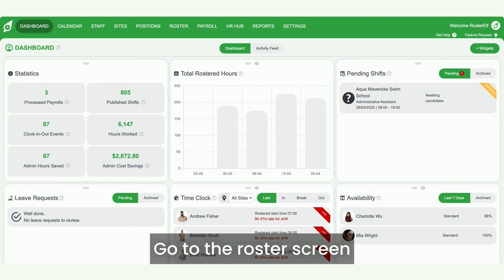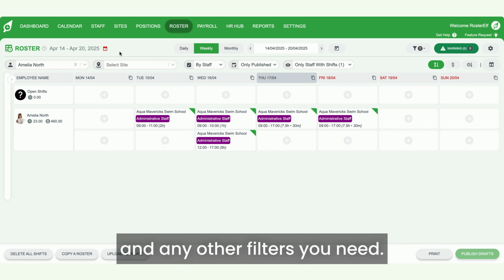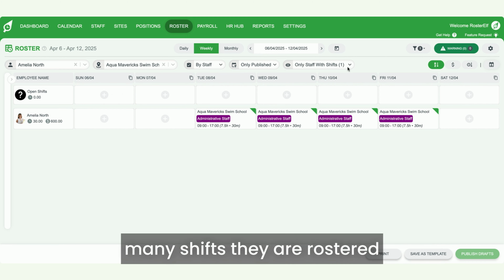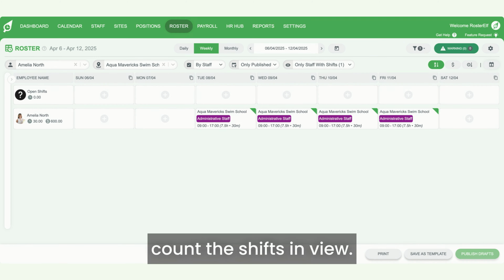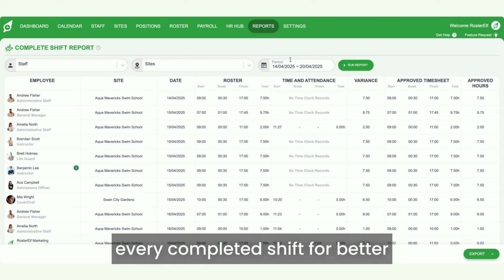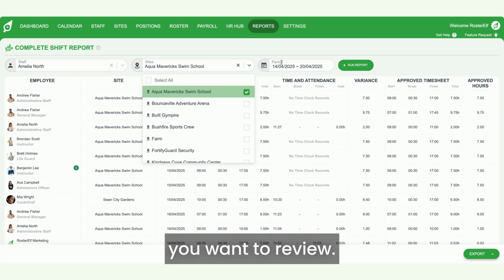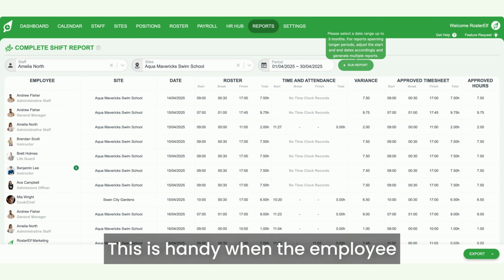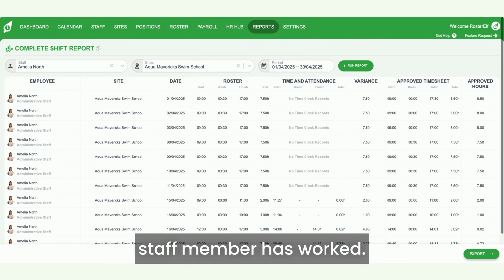How to Check a Staff Member's Shift Count in RosterElf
Learn how to check a staff member's shift count in RosterElf in this step-by-step tutorial with Jack Huang, Customer Training Specialist. Knowing each employee's total shifts and allocated hours helps you balance workloads, fill scheduling gaps, and keep your whole team happy on the roster. RosterElf is a powerful, user-friendly employee scheduling and workforce management tool designed to simplify rostering, reduce errors, and save time.

In this guide you'll learn two quick methods: taking a rapid snapshot from the roster screen, and digging deeper with the Complete Shift report for historical insights.

📊 How to View Shift Counts From the Roster
1. Go to the roster screen and open the Staff filter.
2. Choose the roster period and any other filters you need.
3. Check the shift counter beside the employee's name.
4. If the counter is hidden on a small screen, zoom out or count shifts manually.

📑 How to Review Shift Counts From Reports
1. Open the Complete Shift report in the Reports section.
2. Enter the staff member's name in the search bar.
3. Set the date range you want to review.
4. Add a site filter if you only need data for one location.
5. Run the report and view the total shifts listed.

That's it — two fast ways to keep an eye on every employee's shifts and hours.